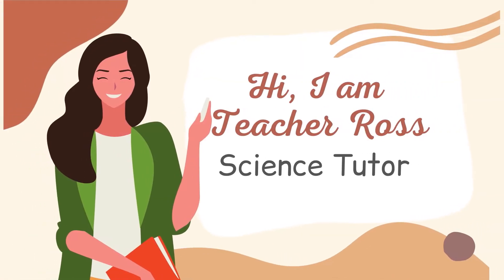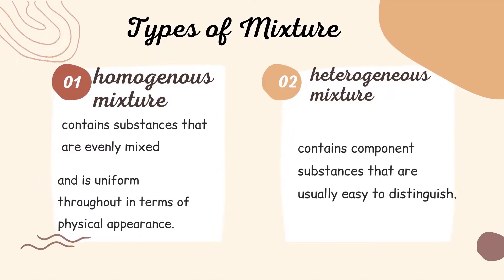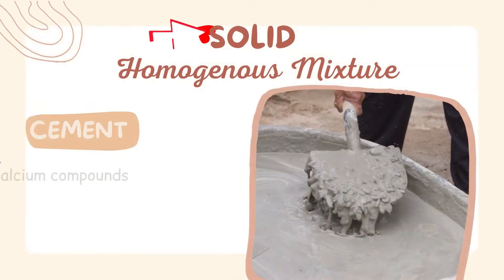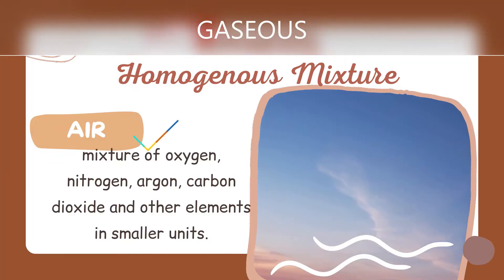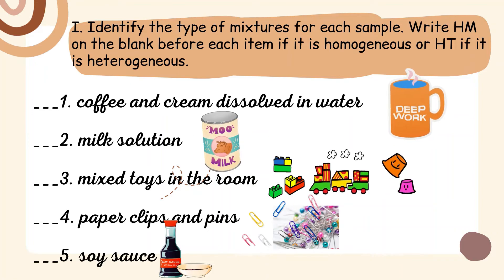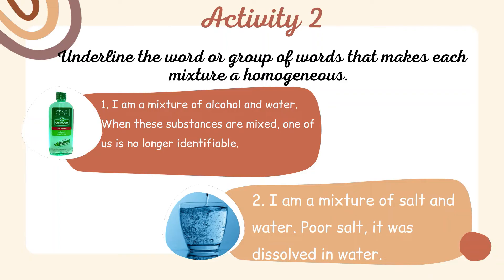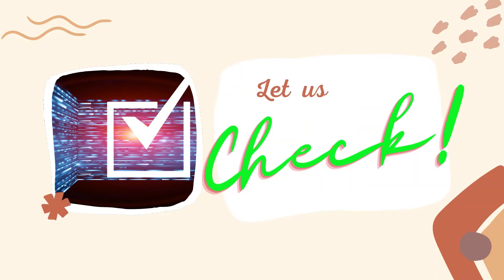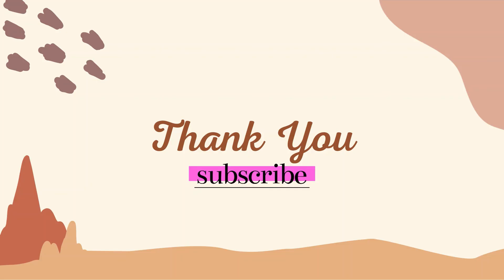MIXTURES AND THEIR CHARACTERISTICS WITH ACTIVITY AND ANSWERS I HOMOGENOUS AND HETEROGENEOUS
This lesson deals with mixtures and their characteristics. The activities in this lesson are arranged chronologically to help you develop the necessary knowledge and skills to master the most essential learning competencies in Science 6.